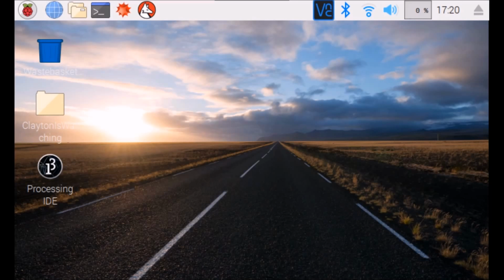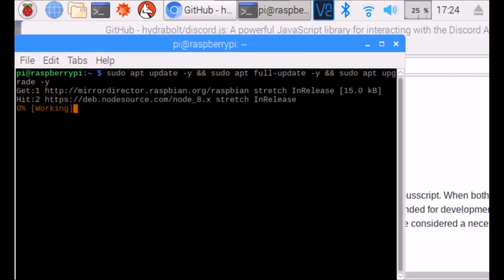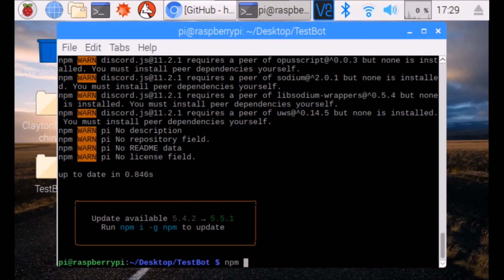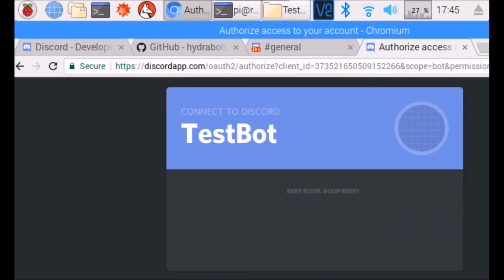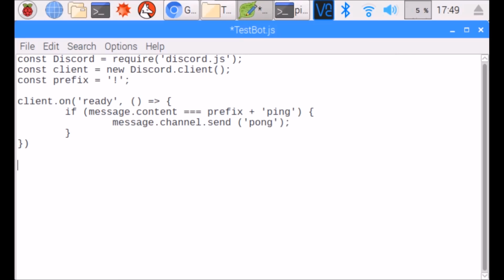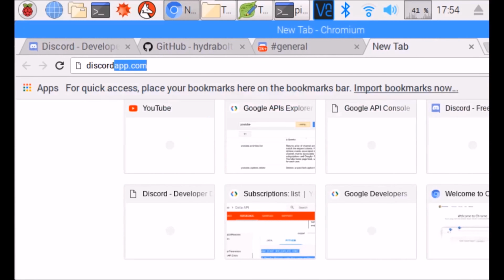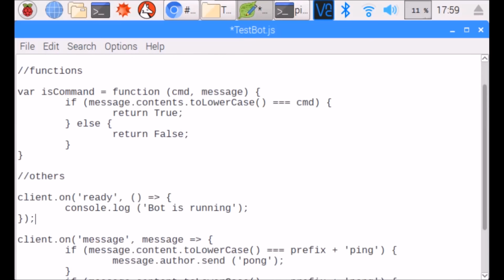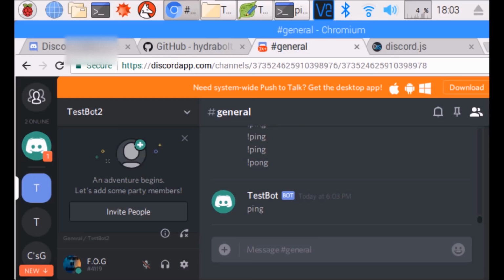How to make a discord bot with discord.js on raspberry pi 3 OUTDATED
In this video, I will be teaching you how to make a discord bot using discord.js on a raspberry pi 3!